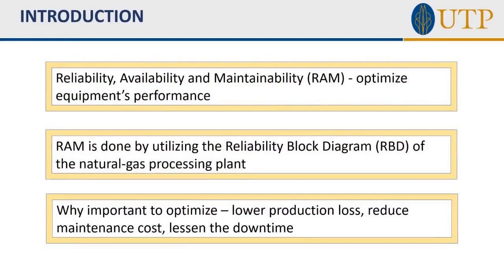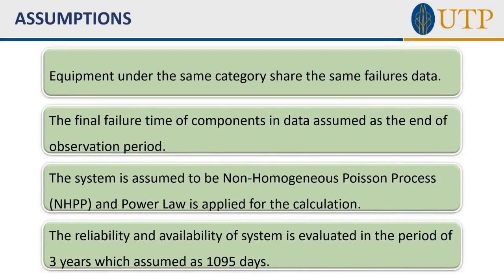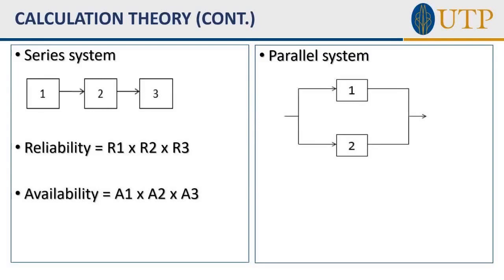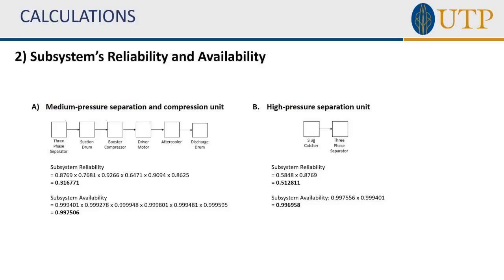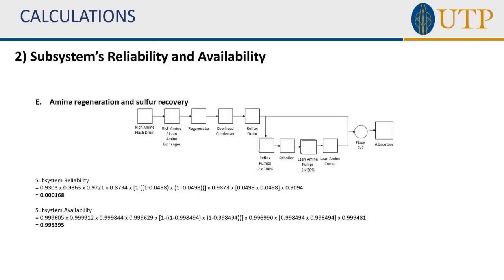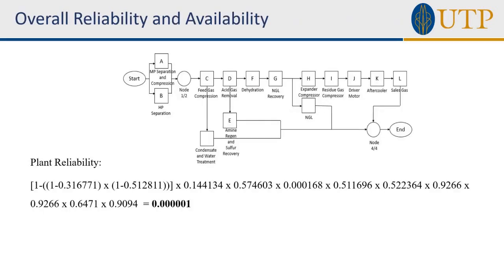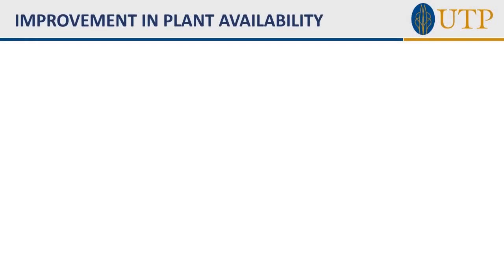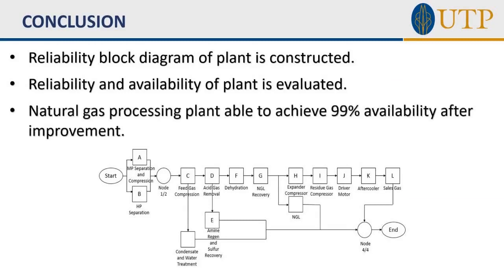MDB4433 PRR Project: RAM Analysis of Gas Processing Plant (Group 6)